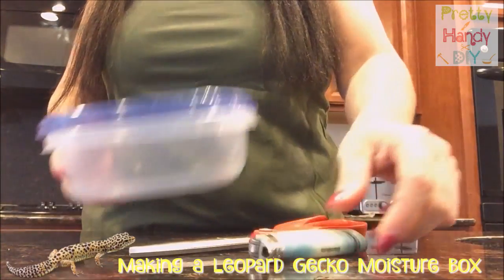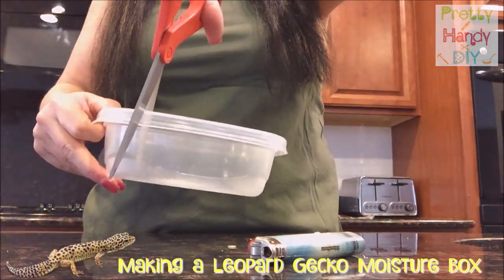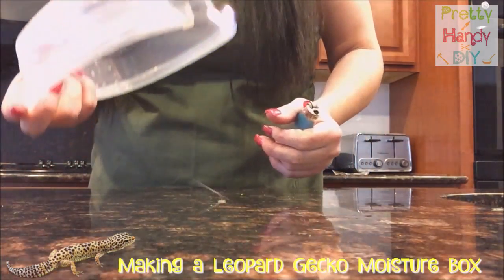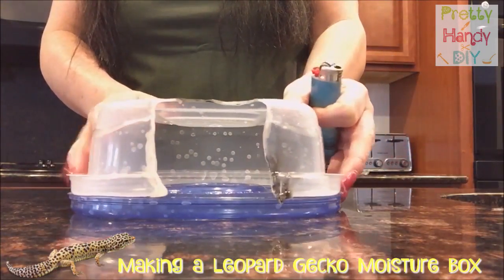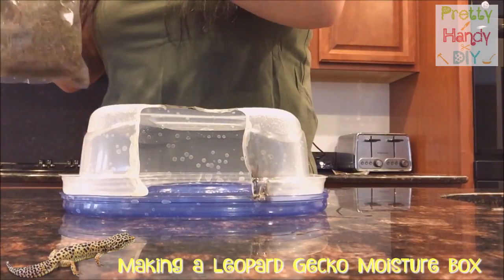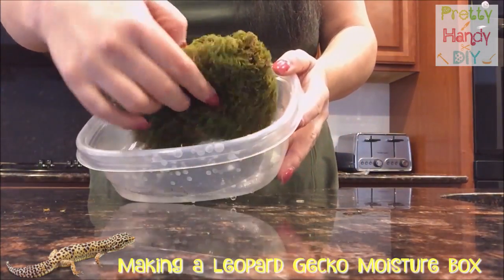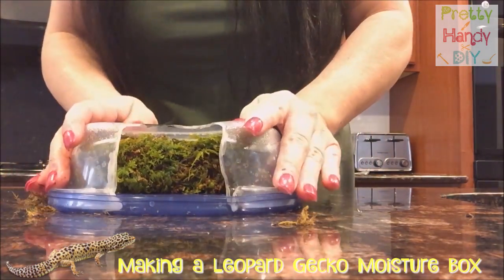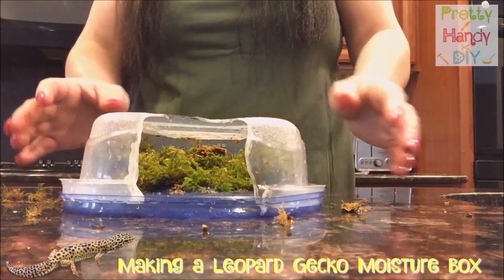Make a Leopard Gecko Moisture Box - Less then $5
Leopard Geckos need moisture in their habitats and I'm going to show you how to make a Moisture Box for under $5.

Please buy your moss in from a pet supply company. Moss that is found in nature can house chemicals and possibly danger from other animals who are currently living in the moss! We paid $2 for the package you see in the video.

As Leopard Geckos grow, they shed. It's a bit surprising at first, but they eat their sheds. They take off this layer as if removing a tight jumpsuit.